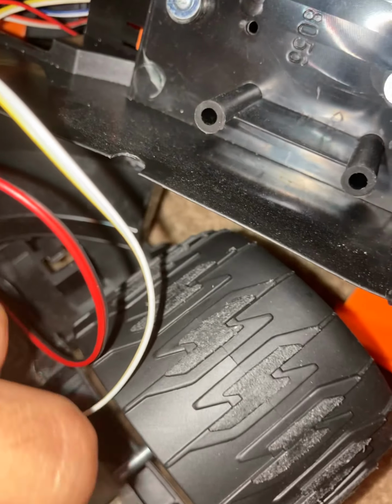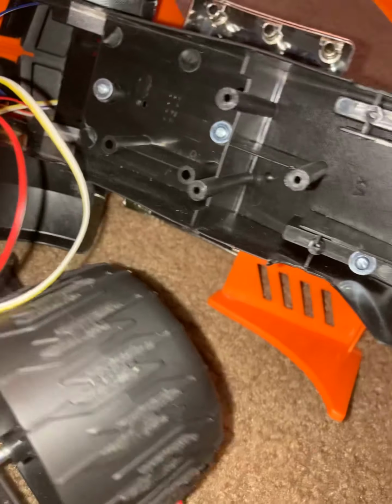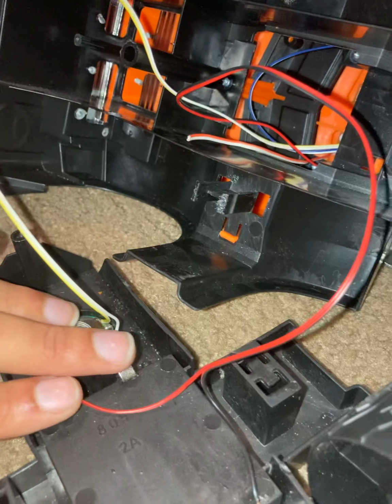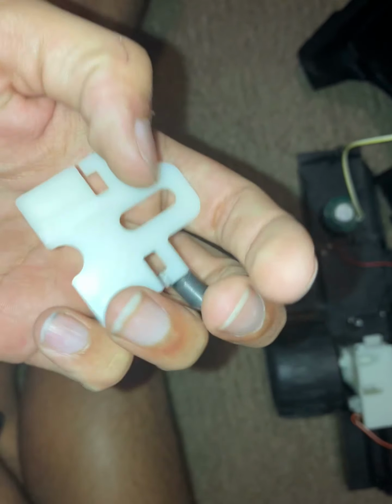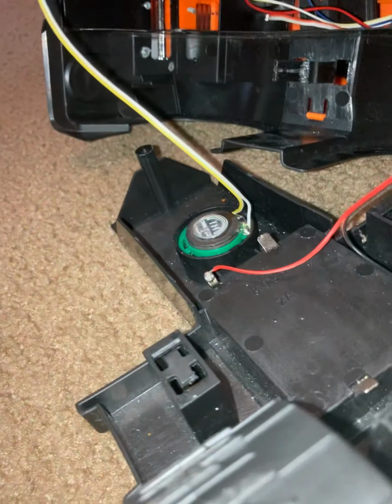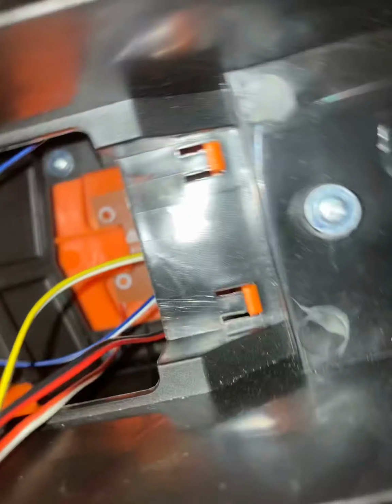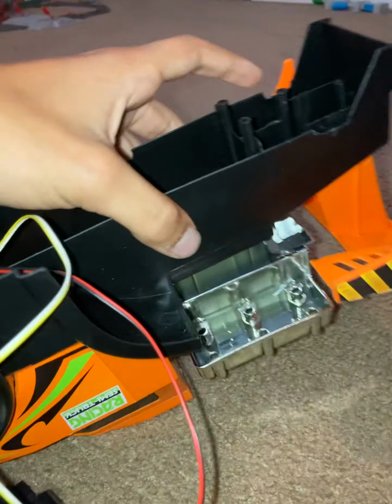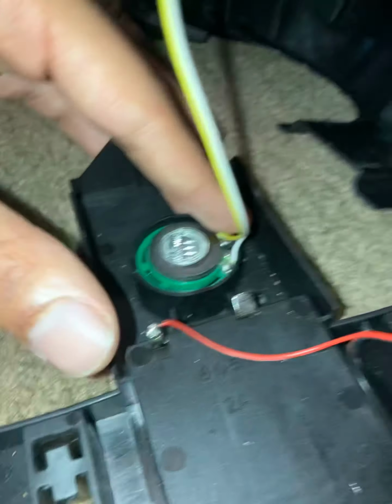(Broken) 2017 T. S. I Mad Machines Racing Semi